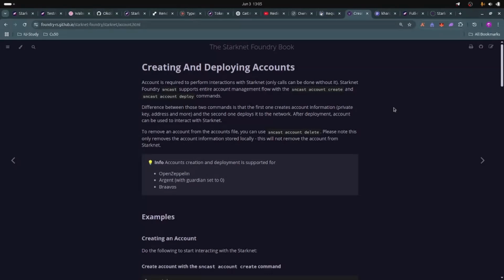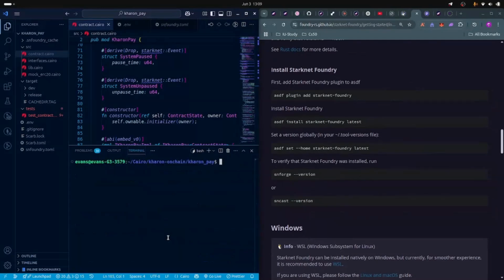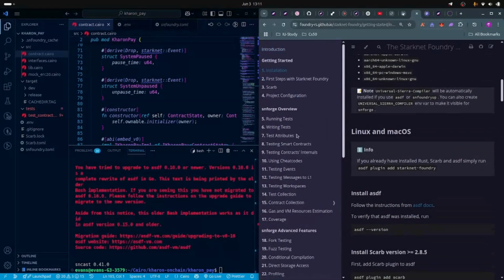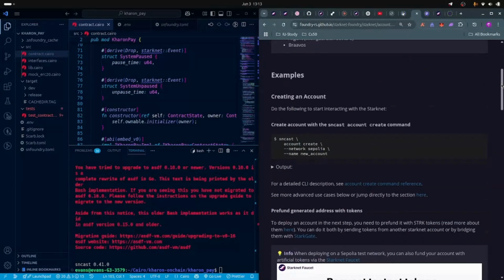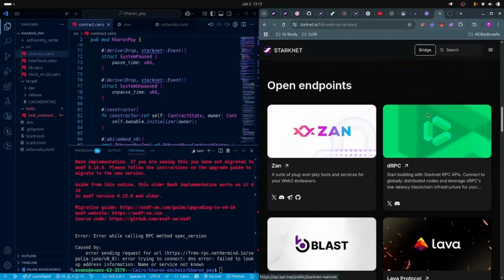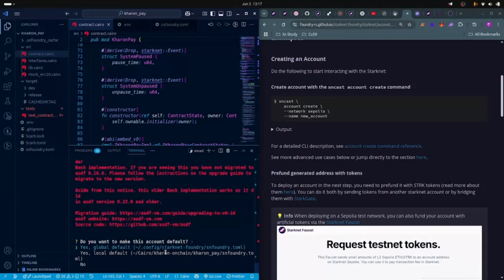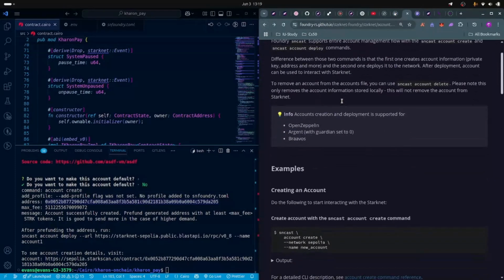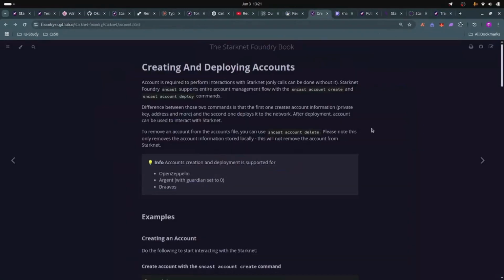Account Creation and Deployment using Sncast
🔥 How to Create a Starknet Account & Deploy with sncast

In this video, you'll learn how to create a Starknet account and deploy it using sncast, the official CLI tool for deploying and interacting with Starknet smart contracts. Whether you're new to Cairo 1.0 or a seasoned blockchain developer looking to upgrade your workflow, this tutorial walks you through everything from setup to deployment.

Happy watching!